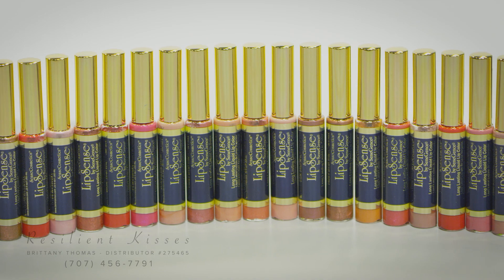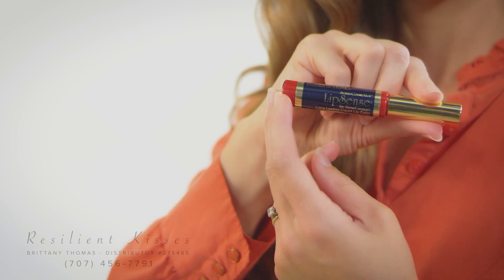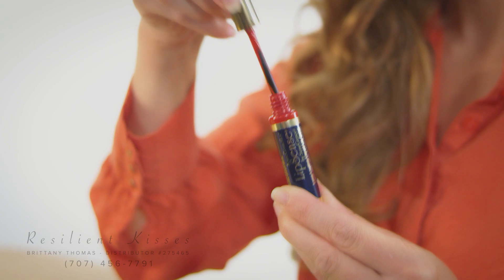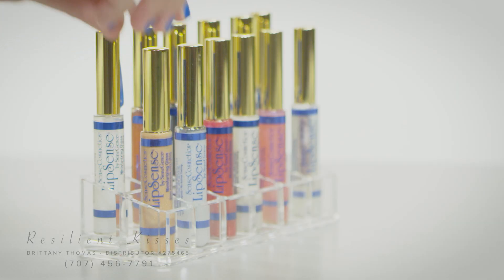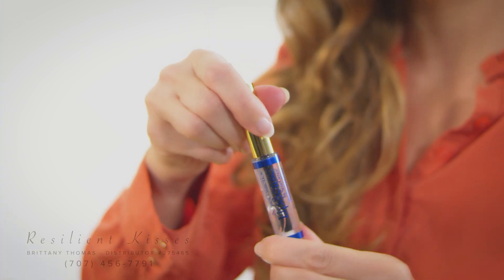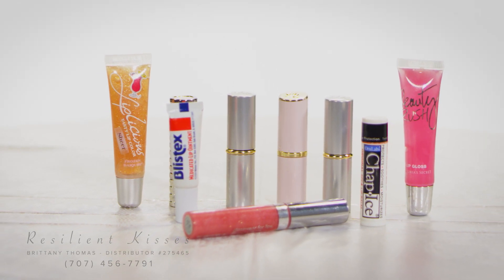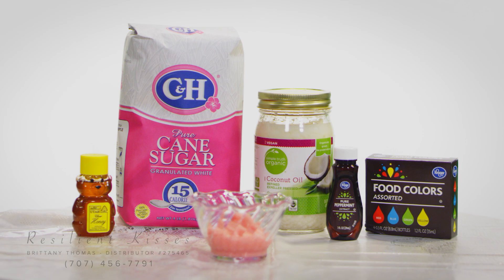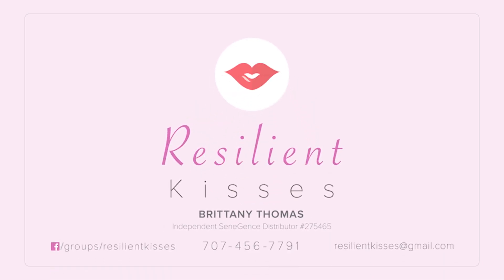Resilient Kisses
LipSense application instructions, with tips and tricks to get you having Kisses as Resilient as you are!